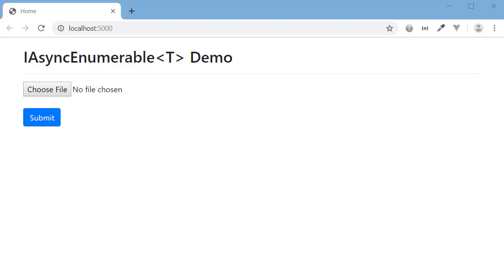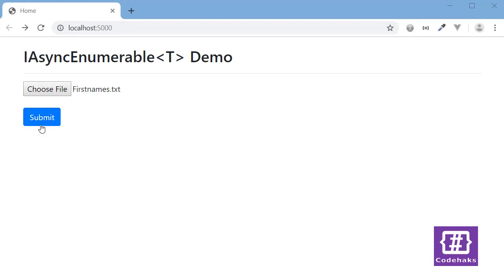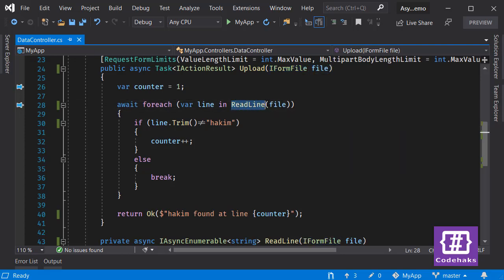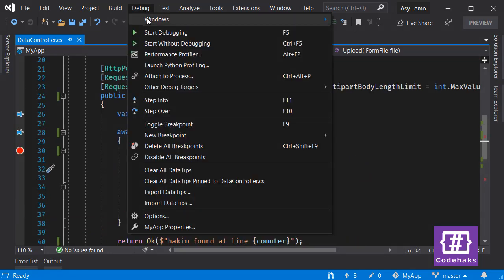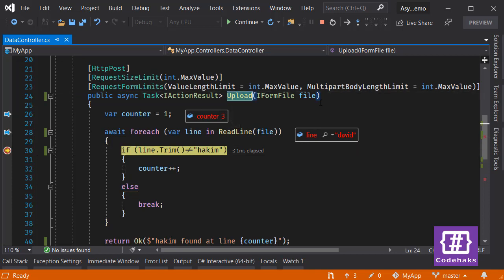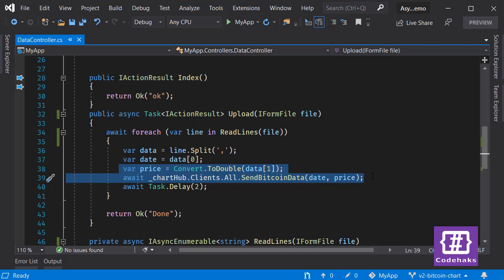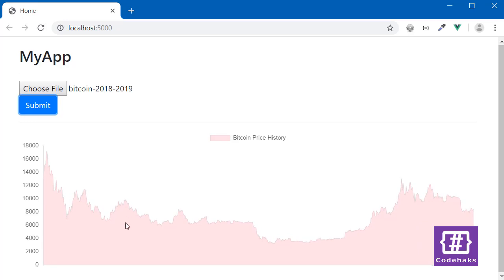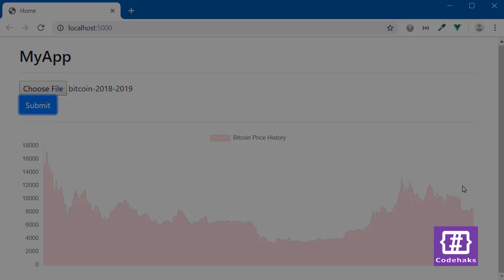How to use IAsyncEnumerable?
IAsyncEnumerable is a new feature in C# 8.0, Using this feature you can read data in chunks asynchronously without waiting to receive all data from a stream.